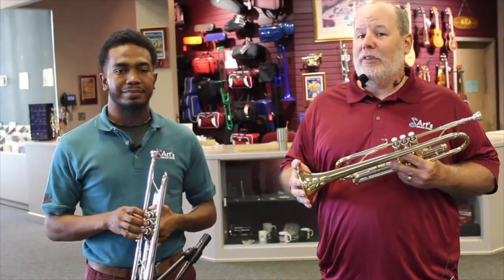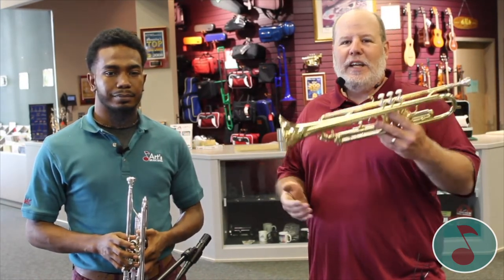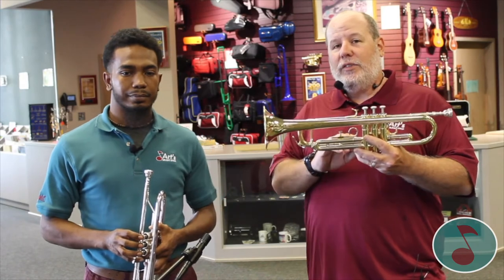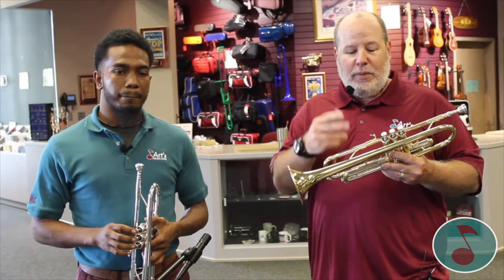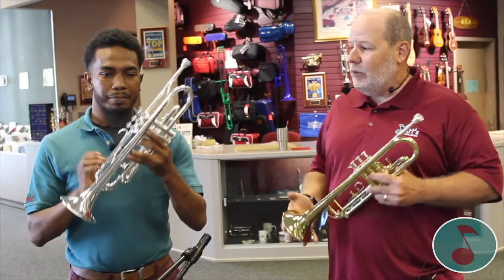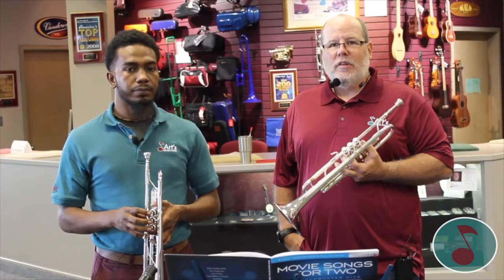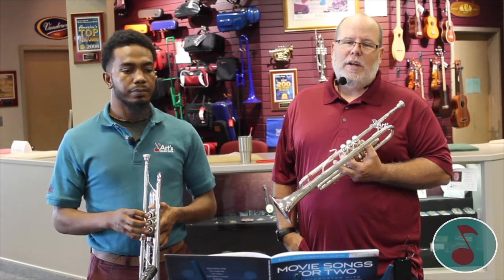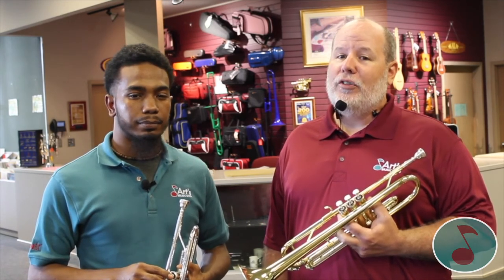Art's Music Shop Recruitment Video: Trumpet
Mike Rabig from the Montgomery store and Jarvis Bradley from the Birmingham store talk about the Trumpet and their personal experiences from being in Band.